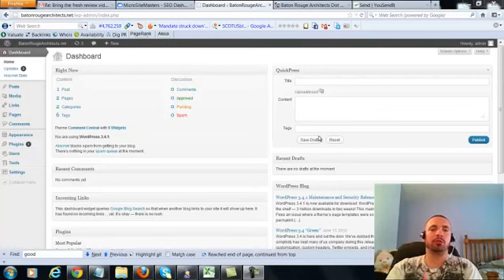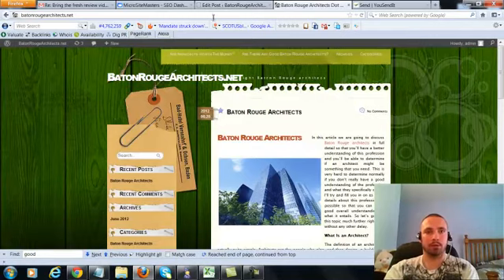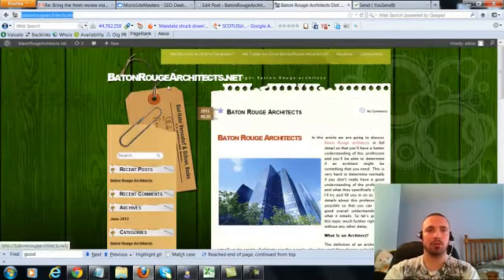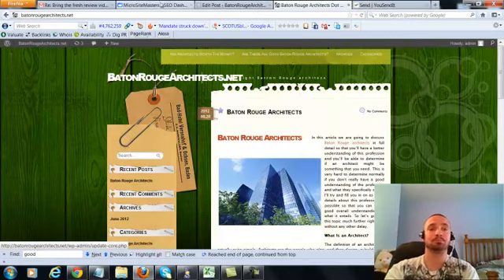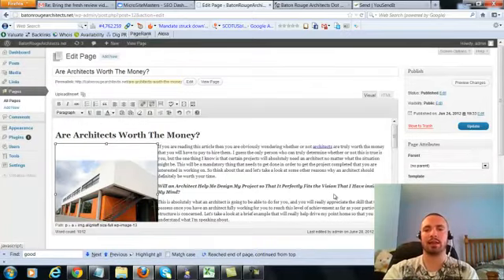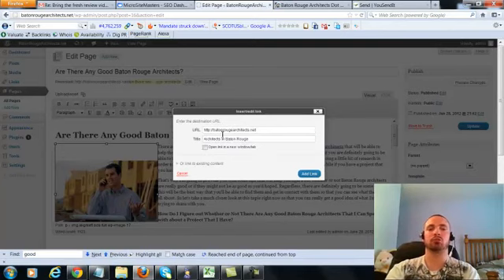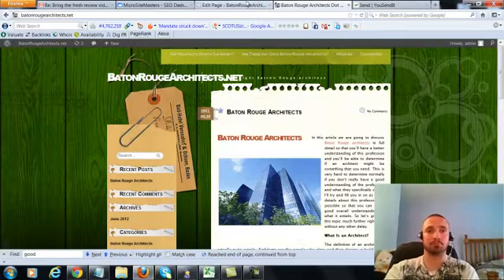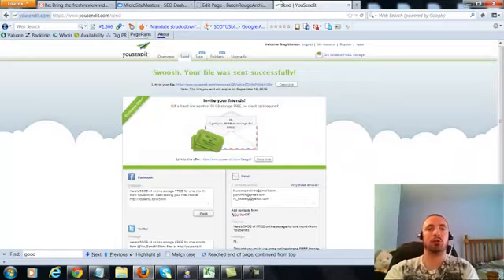will wordpress work with godaddy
will+wordpress+work+with+godaddy What the heck is wordpress and what is it for ? If you had asked that question a few years ago, most people probably would have unknowingly answered: “It’s for creating a blog”.